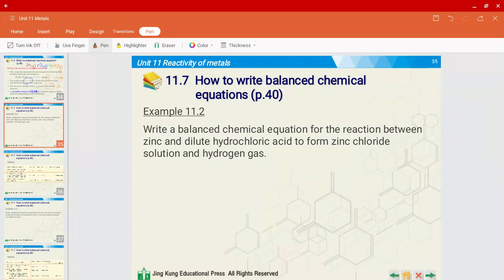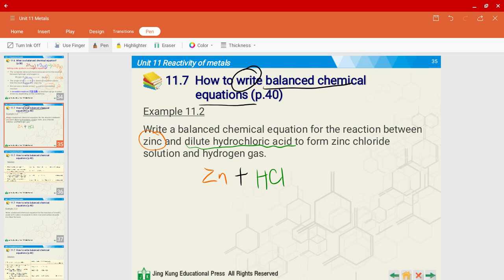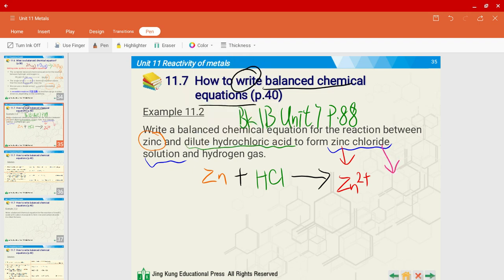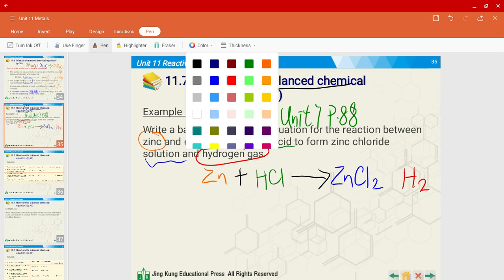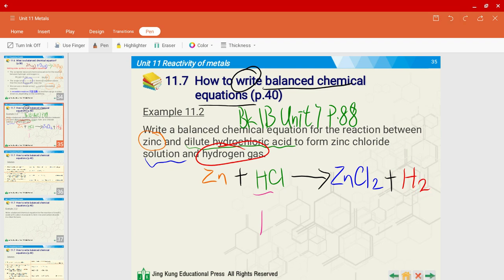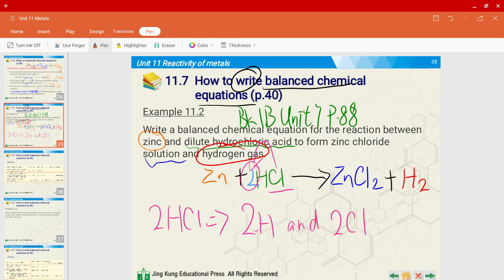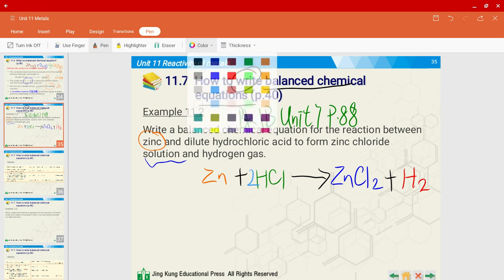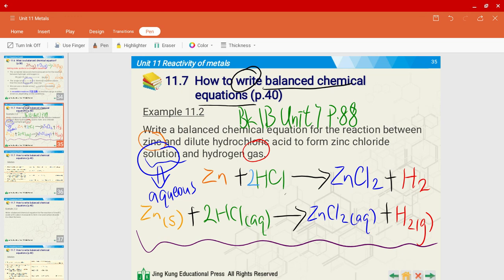How to Balance Chemical Equations I - HKDSE Chemistry (Unit 11 Part 6)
Convert word equations to chemical equations